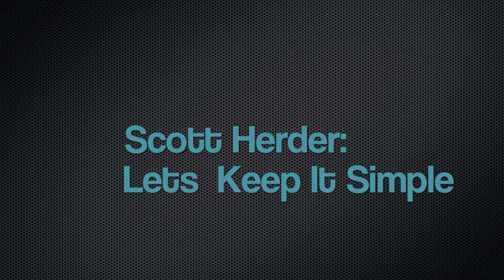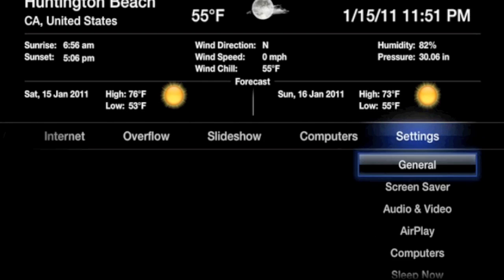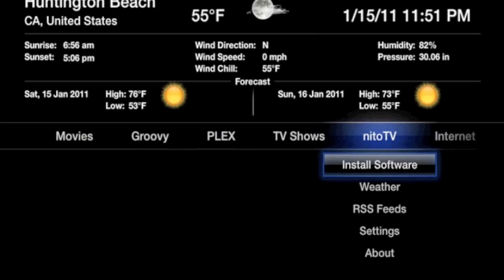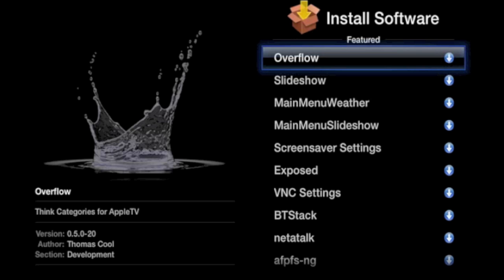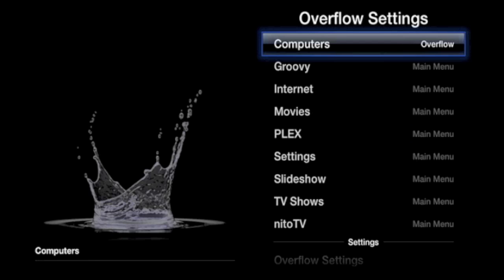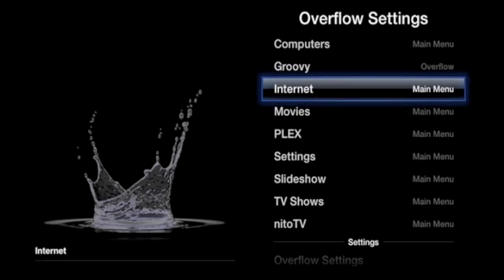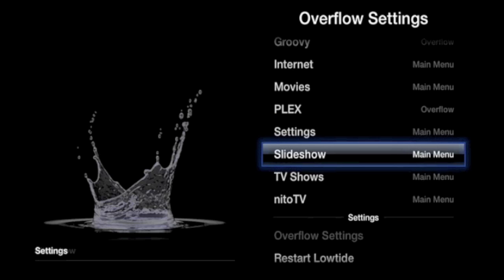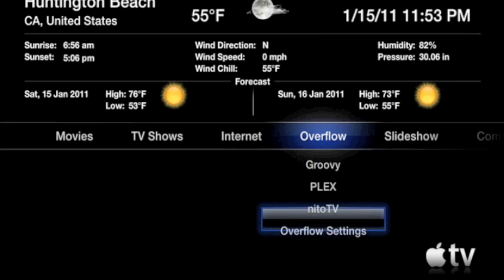How to install Overflow on Apple TV 2G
This video will teach you how to install Overflow on your Apple TV. Overflow is an application which allows you to clean up your AppleTV's main menu by creating a customizable drop drown menu for Jailbroken Applications.

Thank you for watching, any feedback and I would appreciate it if you would help me reach my goal of 100 subscribers by the end of January, So please consider subscribing for more Simple videos.